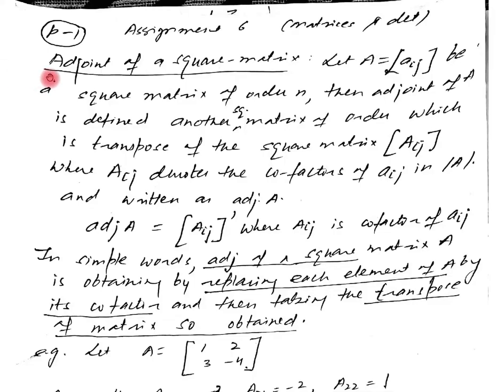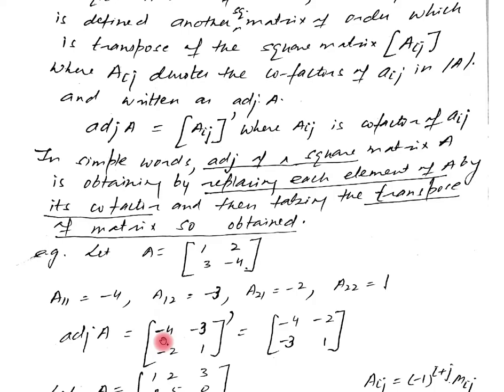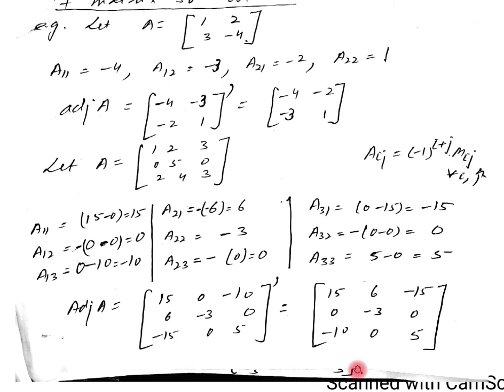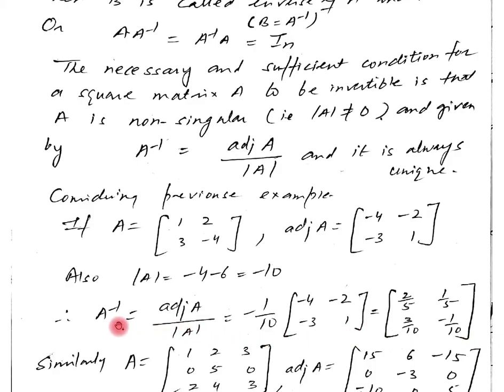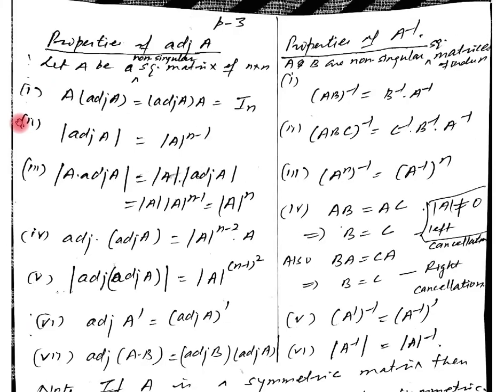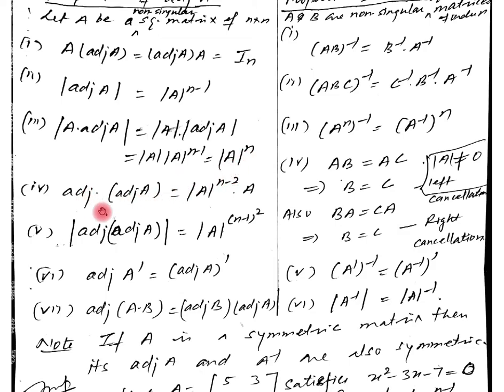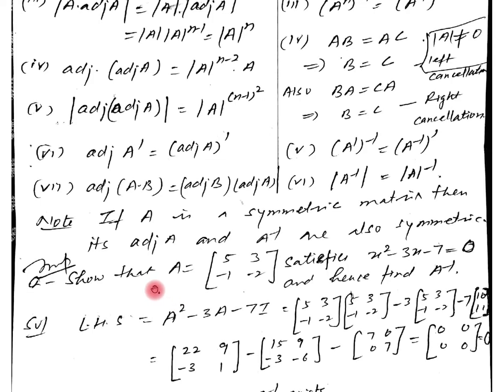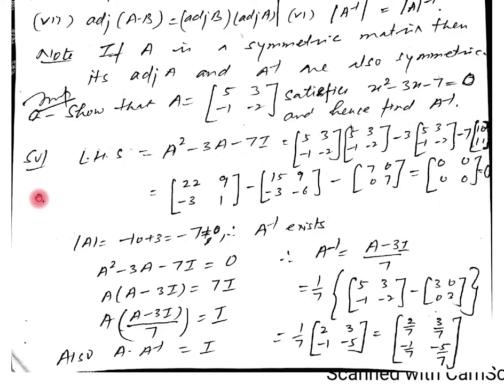Assignment 6 (Part 2) | Class XII